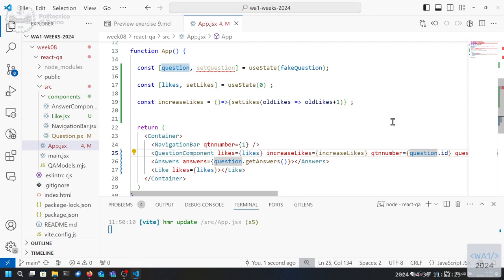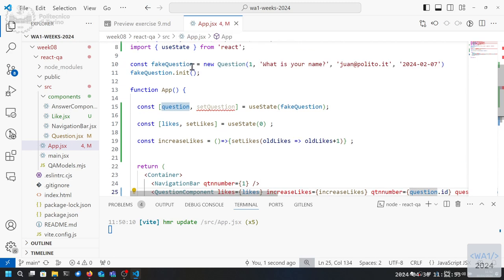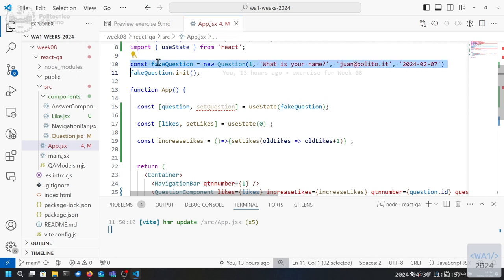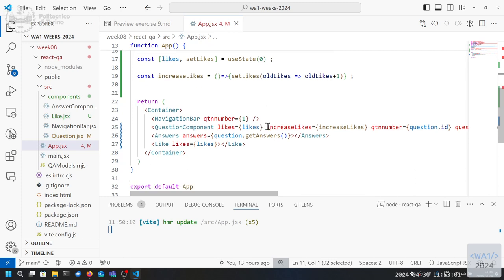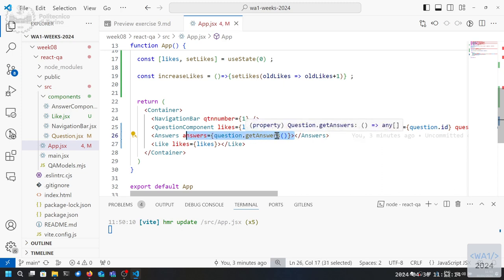WA1-2024-L18: Exercise on React State. Forms in React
Lecture 18, date 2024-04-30: Exercise on React State. Forms in React